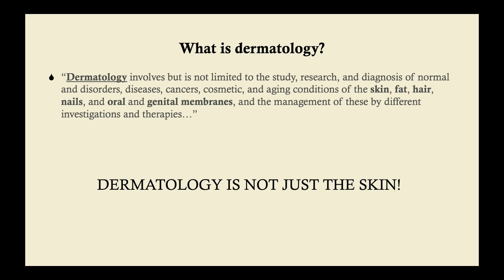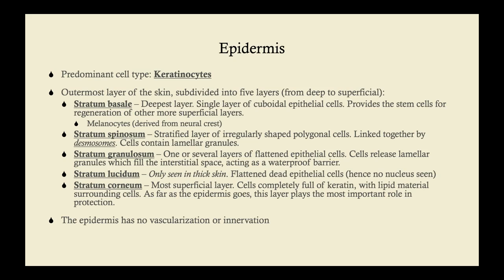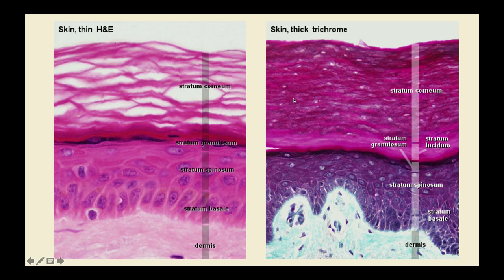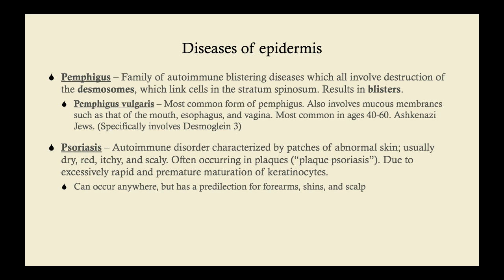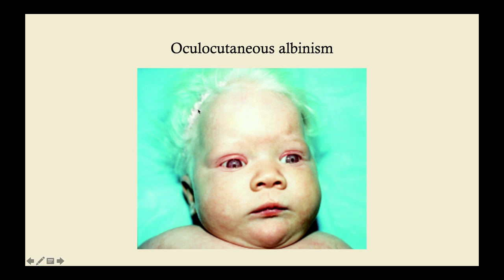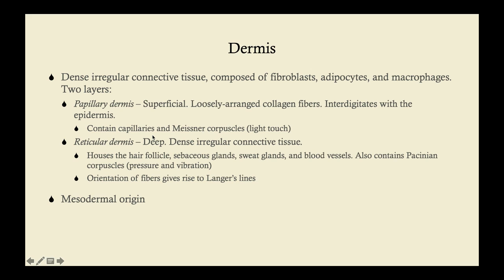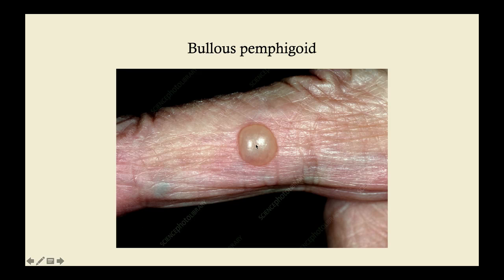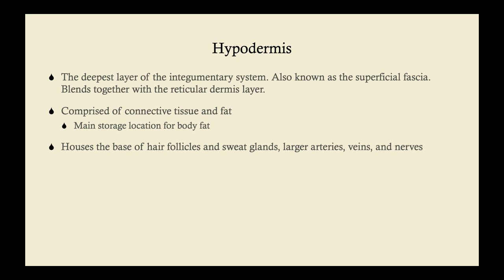Basics of Dermatology (Part One) - CRASH! Medical Review Series